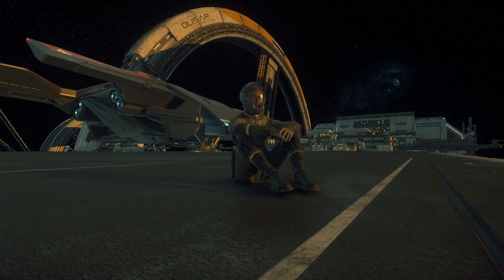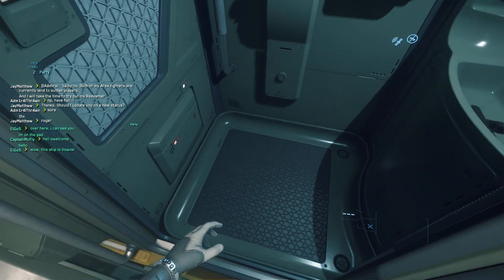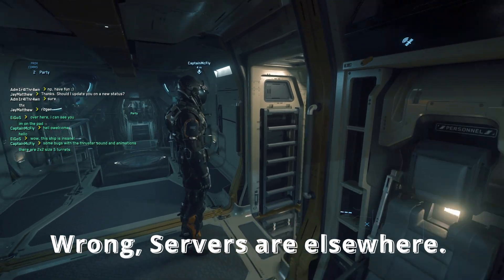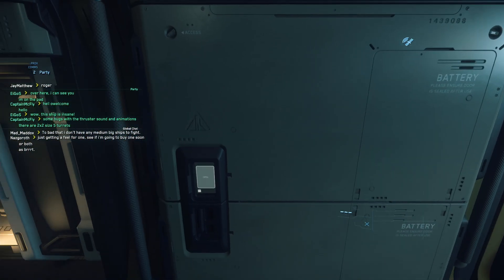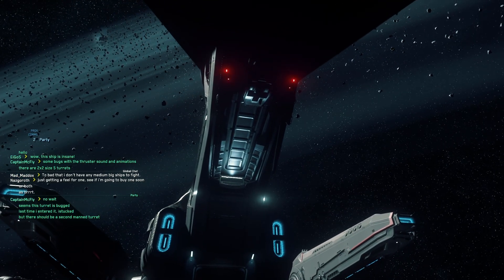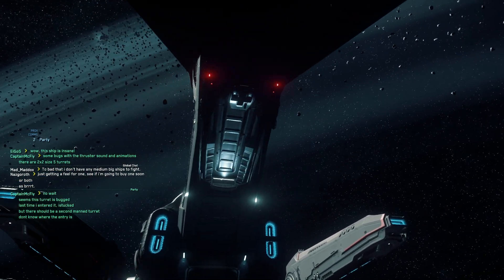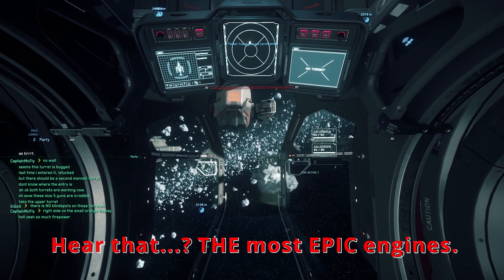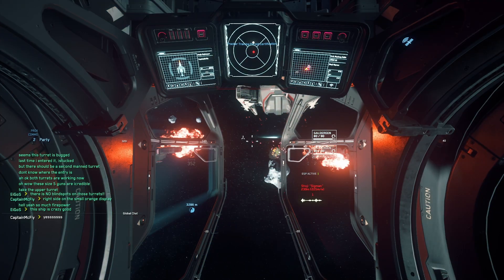The Aegis Redeemer, A Complete Walkthrough & Two-Man Field Test! | Full Review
This is it... it finally happened - The Aegis Redeemer has just hit the 3.15.1 PTU servers and I had the pleasure (and luck) to hitch a ride in one! In this video, I am about to show you its Ins & Outs and tell you everything you need to know about this epic "Killer Orca" that can hunt Hammerheads into extinction!

✨✨Timestamps!✨✨
00:00 Intro;
00:58 Living Quarters (1st Floor);
02:02 Armory & Seats (2nd Floor);
02:37 Engineering Section (Rear);
04:27 Rear (Remote) Turret;
05:58 Front (Remote) Turret;
06:39 Twin Galdereen BASS;
07:54 Bottom (Manned) Turret;
10:48 Splatting a Mustang Delta;
11:28 3-Mode Lights Switch!;
12:32 Server Rack!;
13:05 Entering Pilot Seat;
14:03 Rolling & Acceleration;
14:39 "Nutcracker" Engines;
16:56 Full 180 Degree Turn;
18:08 Quantum Drive Acceleration;
18:21 Testing The Brakes!;
18:54 Missile Operator Mode;
19:06 Splatting another Mustang Delta;
20:01 Full Acceleration & Deceleration Test;
20:54 Splatting an Aegis Eclipse;
21:52 Top (Manned) Turret;
23:34 Dual S5 Gatlings!;
26:25 Range & Accuracy Test (S5 Gatlings);
27:19 Splatting an Aegis Avenger Stalker;
28:46 Splatting another Aegis Eclipse;
30:00 Ship Headlights Test;
30:13 Ammo & Fuel Restock Prices!;
30:35 Outro & Thanks!;

🚀🚀Want to join Star Citizen?🚀🚀
Add that when creating your account, to get *5,000 UEC* credits!